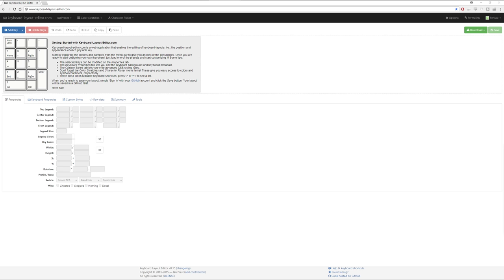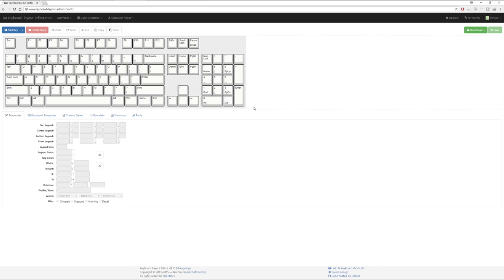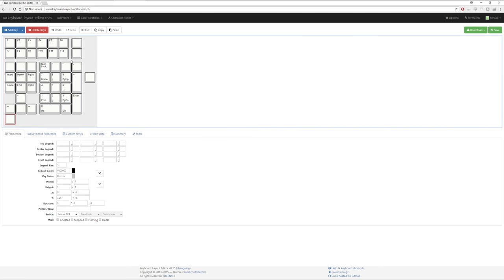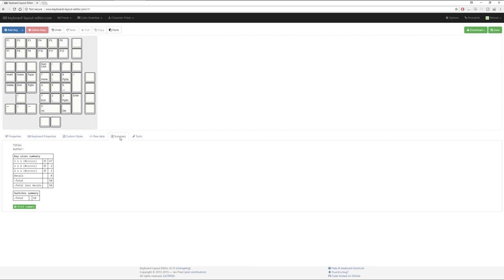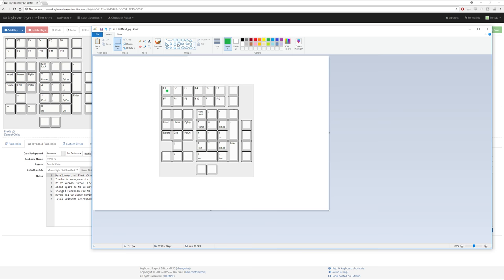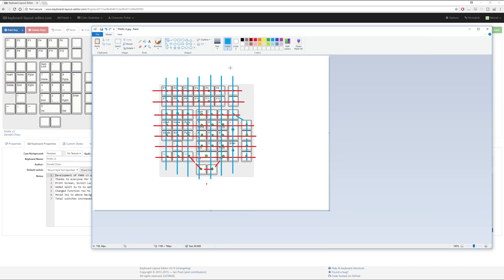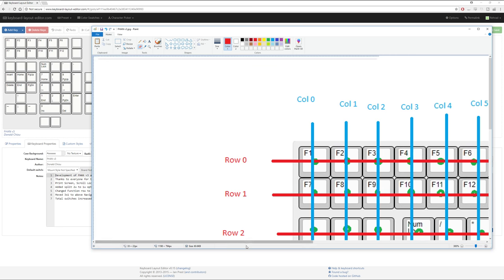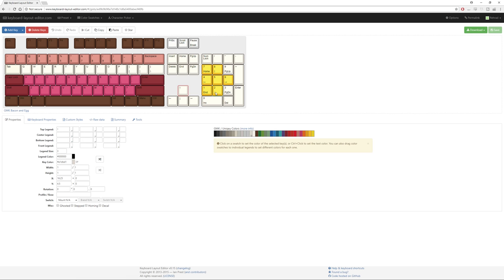FHANv3 Design Series Pt 1/5 - Creating a layout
In this first part of this 5 part series, we have a look at setting up a layout that we want to create a PCB using a Pro Micro to develop the custom Macropad.